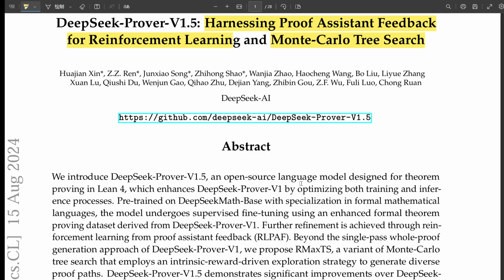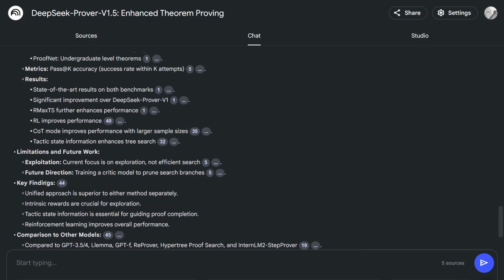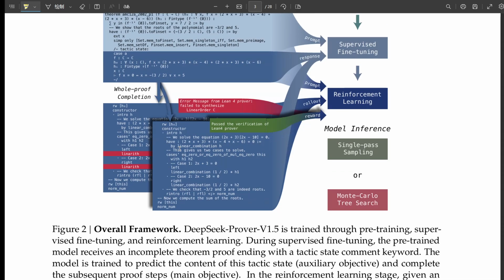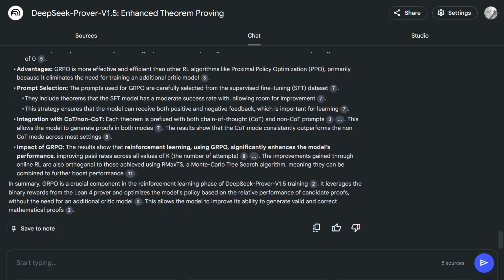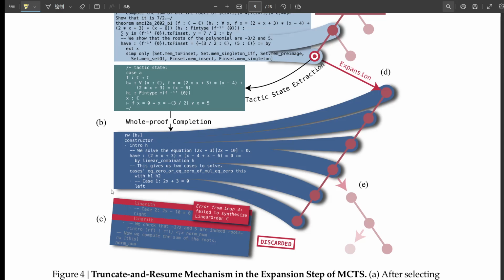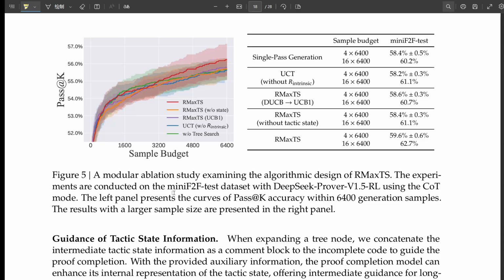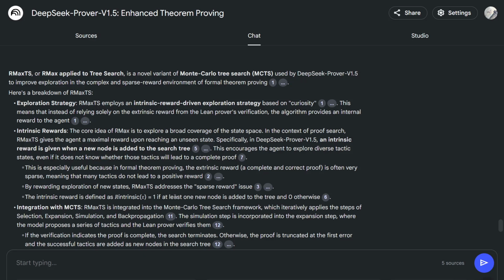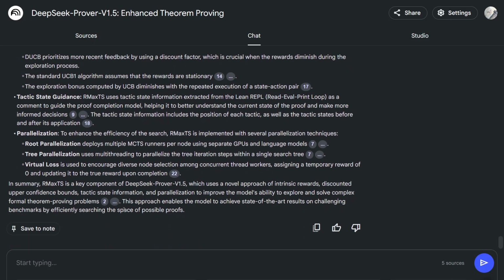DeepSeek-Prover-V1.5: Harnessing Proof Assistant Feedback for Reinforcement Learning and MCTS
DeepSeek-Prover-V1.5: Harnessing Proof Assistant Feedback for Reinforcement Learning and Monte-Carlo Tree Search

We introduce DeepSeek-Prover-V1.5, an open-source language model designed for theorem proving in Lean 4, which enhances DeepSeek-Prover-V1 by optimizing both training and inference processes. Pre-trained on DeepSeekMath-Base with specialization in formal mathematical languages, the model undergoes supervised fine-tuning using an enhanced formal theorem proving dataset derived from DeepSeek-Prover-V1. Further refinement is achieved through reinforcement learning from proof assistant feedback (RLPAF). Beyond the single-pass whole-proof generation approach of DeepSeek-Prover-V1, we propose RMaxTS, a variant of Monte-Carlo tree search that employs an intrinsic-reward-driven exploration strategy to generate diverse proof paths. DeepSeek-Prover-V1.5 demonstrates significant improvements over DeepSeek-Prover-V1, achieving new state-of-the-art results on the test set of the high school level miniF2F benchmark (63.5%) and the undergraduate level ProofNet benchmark (25.3%).